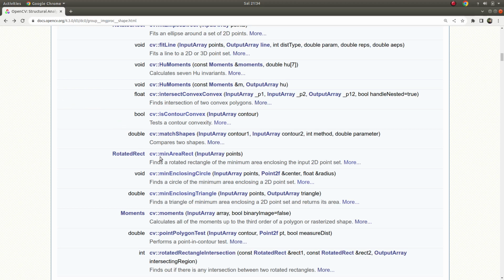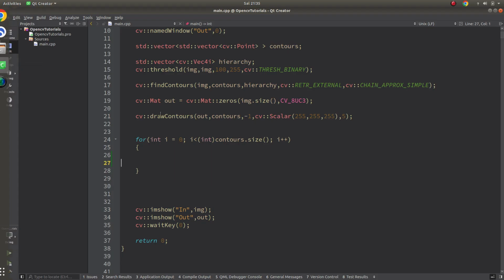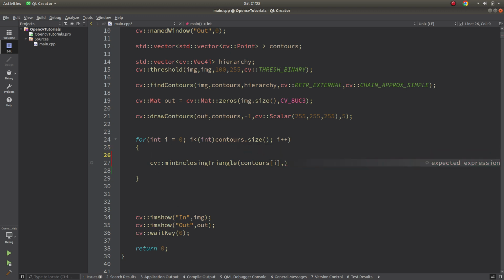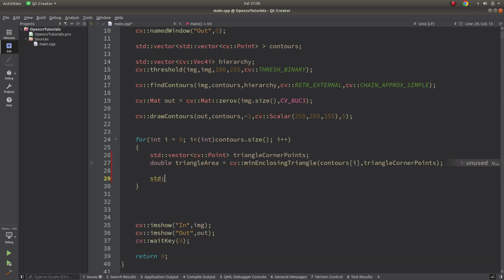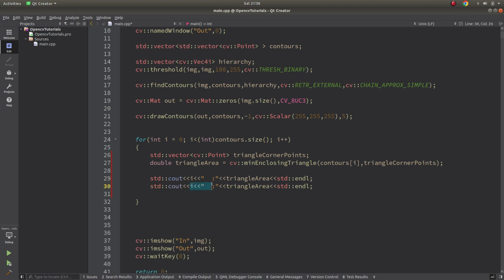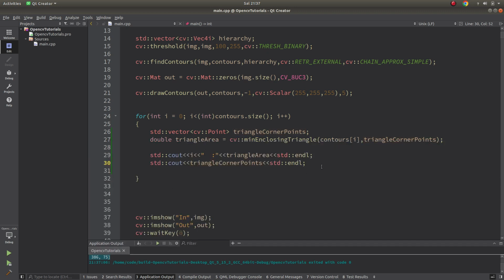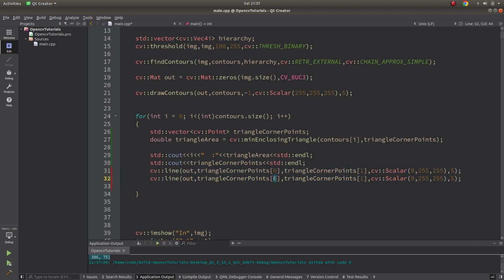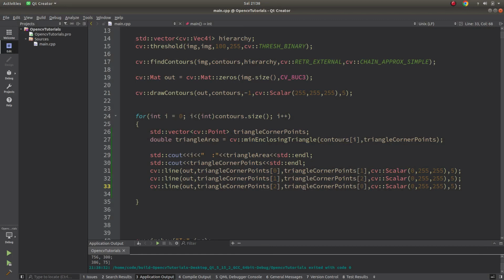OPENCV & C++ TUTORIALS - 45 | minEnclosingTriangle() | Draw the minimum triangle around a contour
minEnclosingTriangle() function in OpenCV has totally similar purpose just like minAreaRect() function. The only difference is that it helps us to draw the minimum triangle around the contour.

0:00 - Introduction
0:47 - Coding part